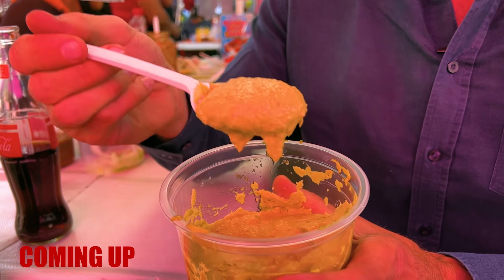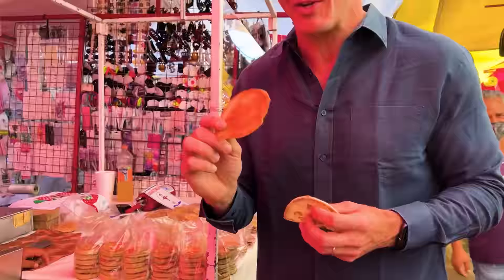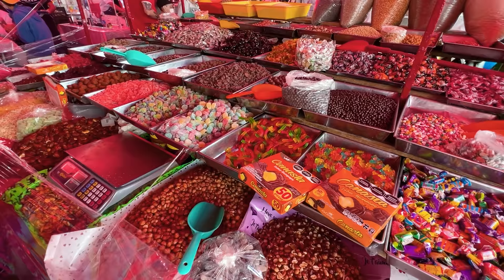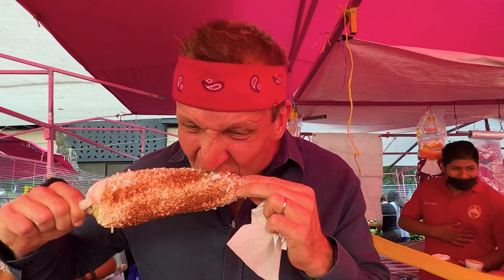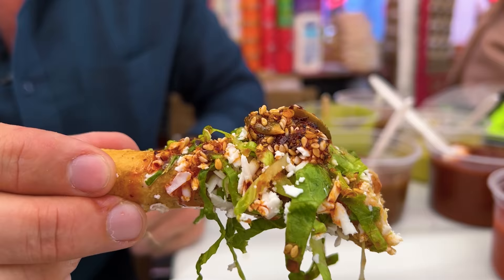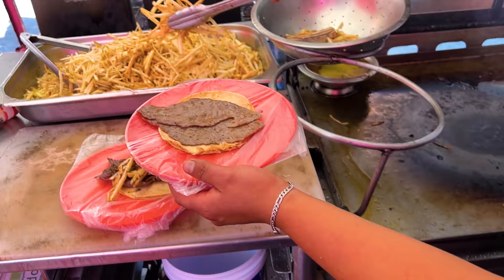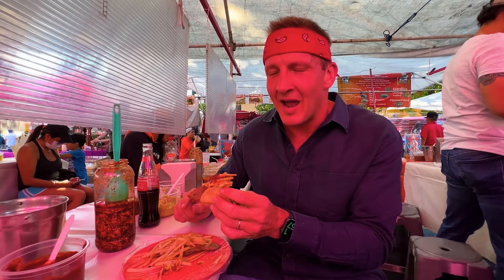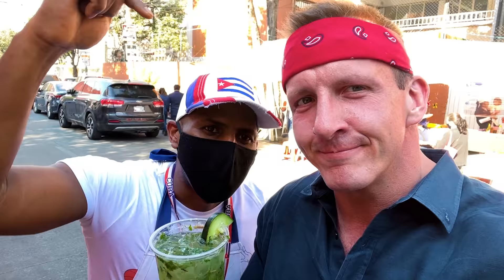Daytime Market Tour in Mexico City! Cheapest Street Food in North America!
Markets in Mexico City are packed with delicious surprises! Join me while I try Mexico's favorite market treats
🎬CREDITS:
VIDEO EDITOR » Thai Do